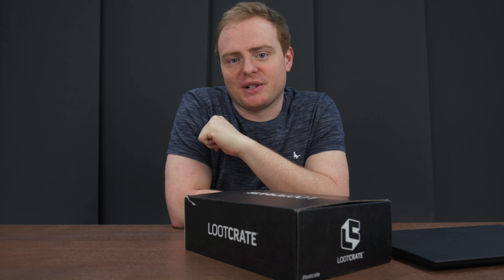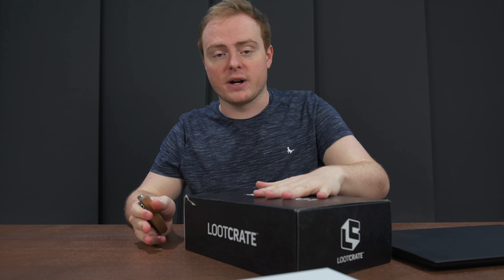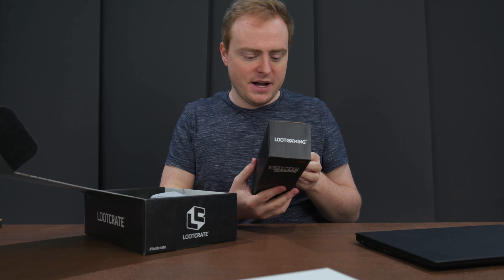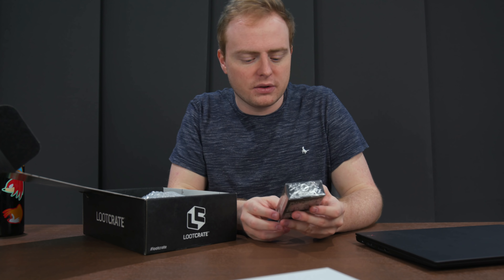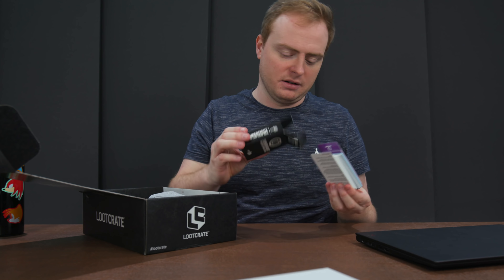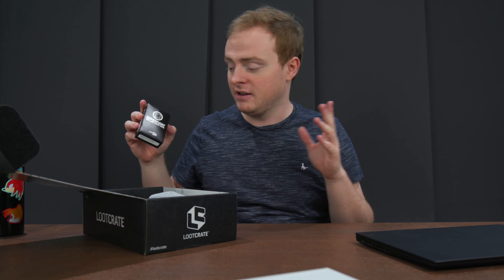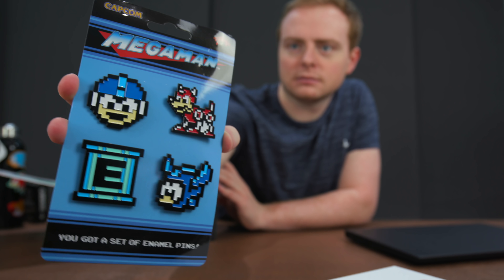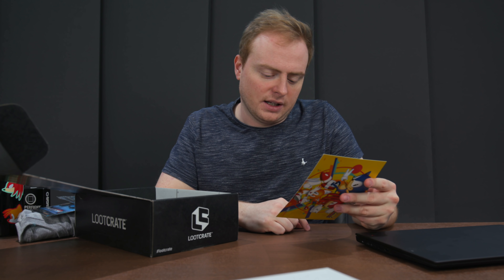Loot Gaming - Sidekicks Unboxing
It's that time of month again, it's Loot Crate time and it's science related?